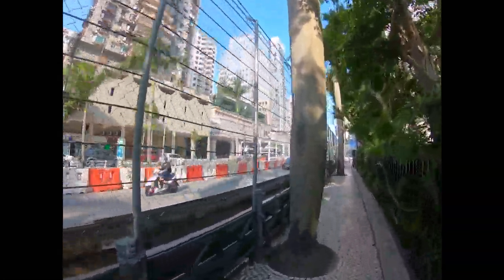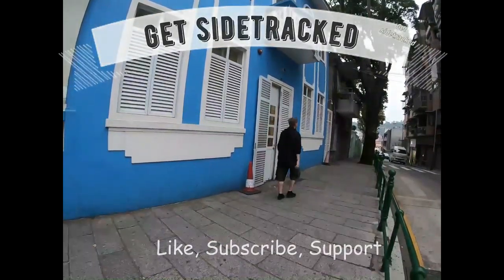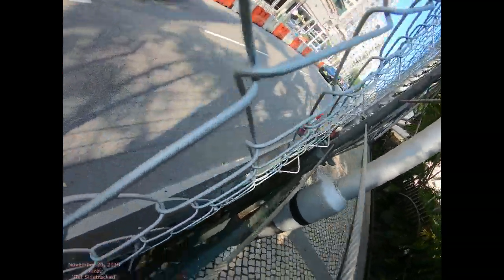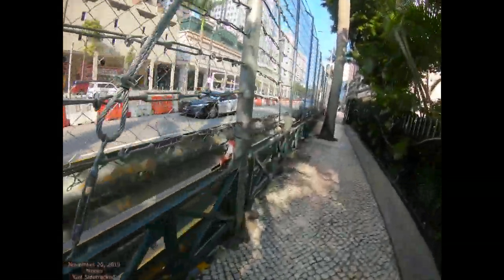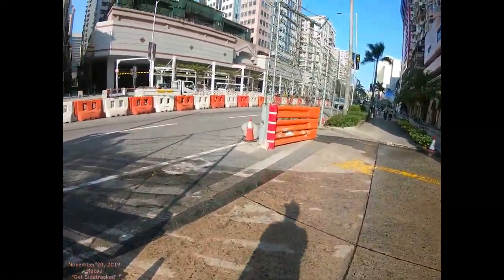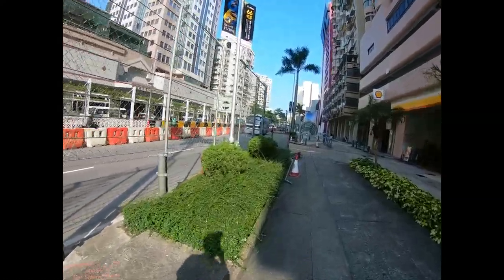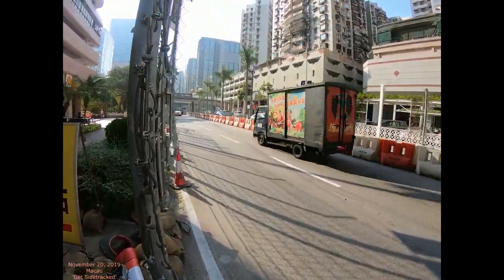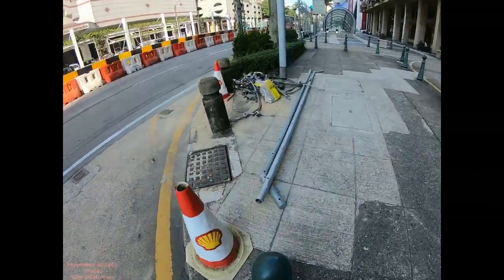Walking Macau: Along the Racetrack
Walking Macau with a GoPro7 Camera in 4K.